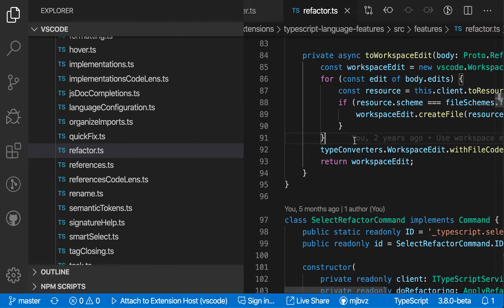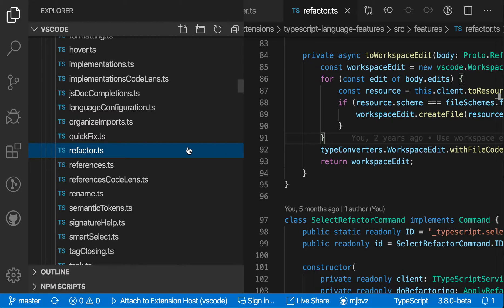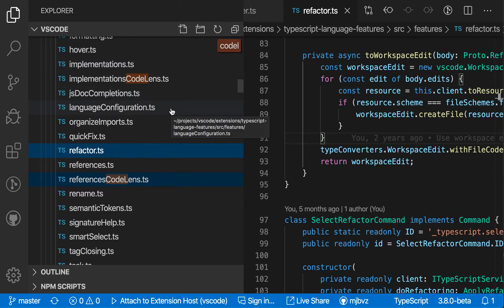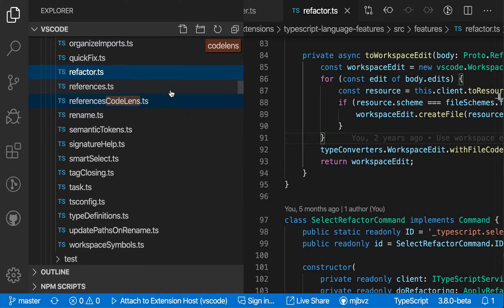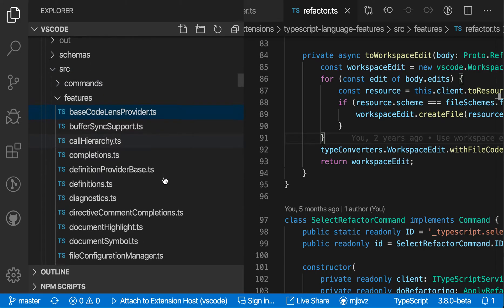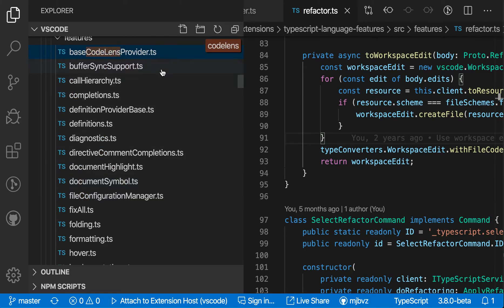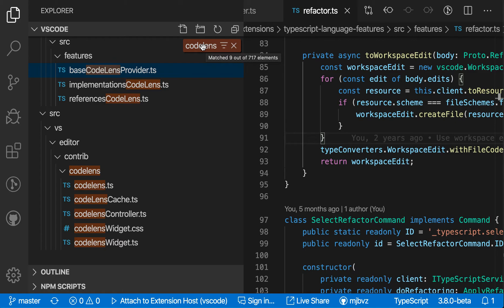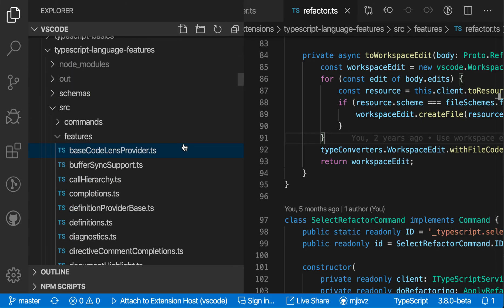VS Code tip — Explorer filtering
Today's VS Code tip: explorer filtering

While focused on the VS Code file explorer, just start typing to filter your workspace files. Swap between highlighting matched files and hiding unmatched ones.